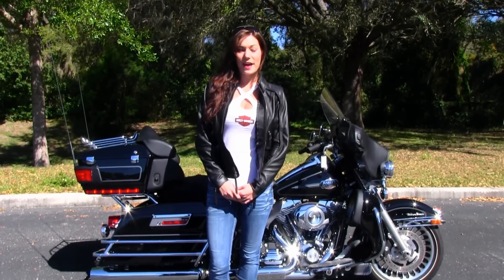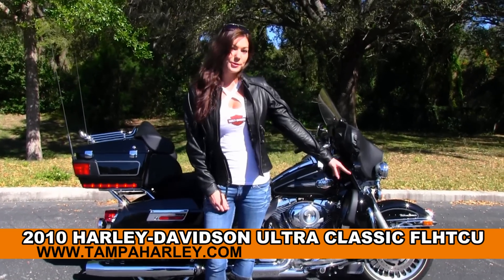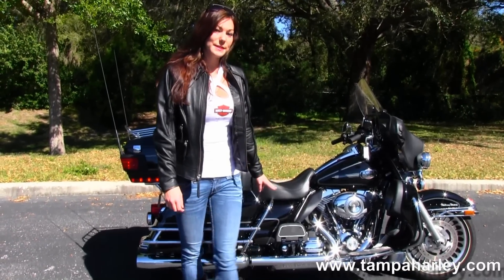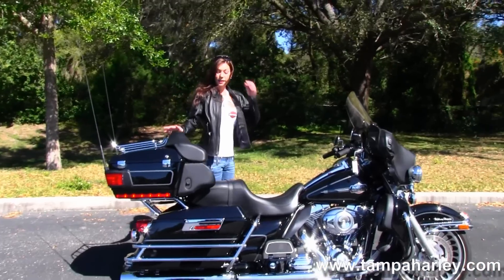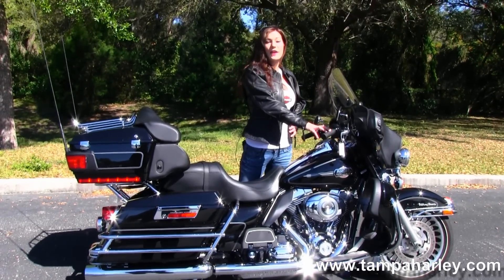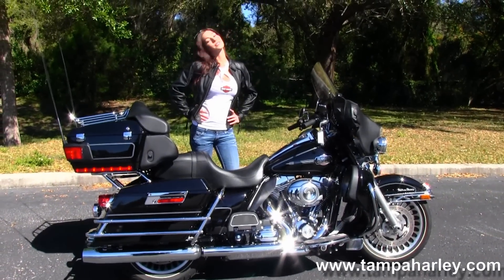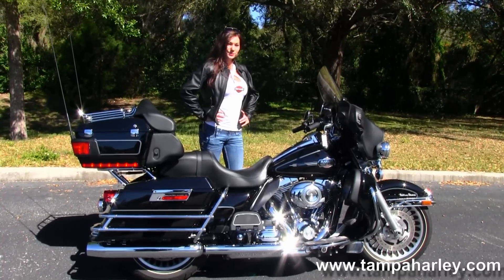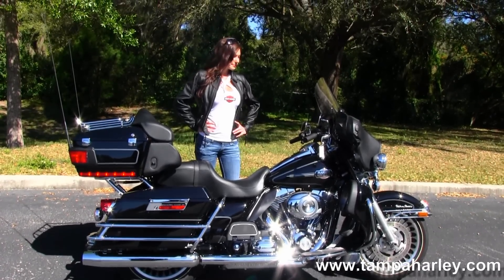Used 2010 Harley-Davidson FLHTCU Ultra Classic Electra Glide for sale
Featuring: Leather fairing bra and premium luggage rack in Vivid Black

Stock# G13167A